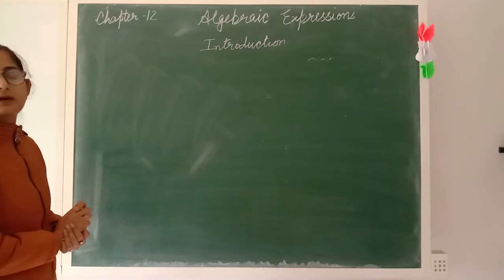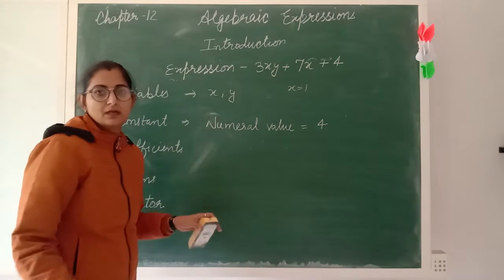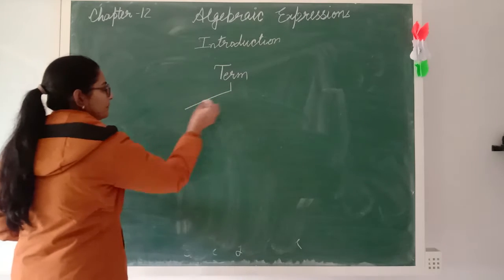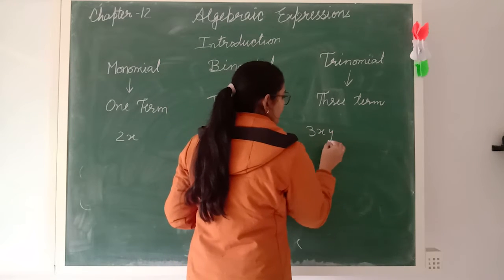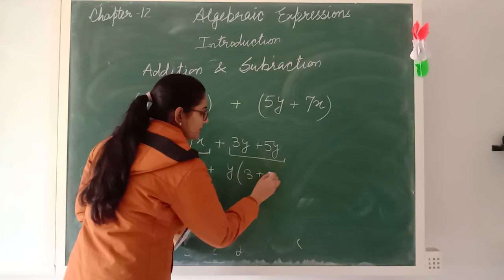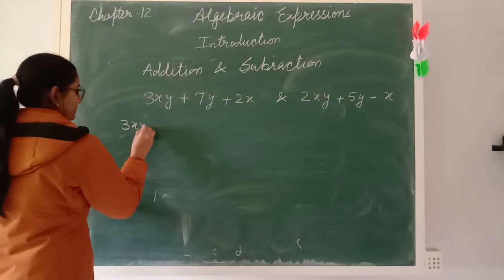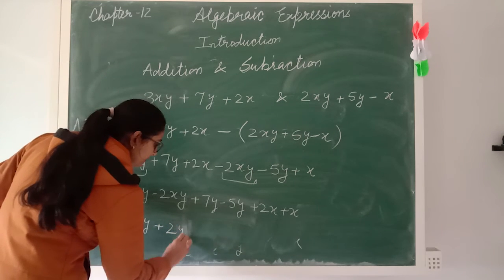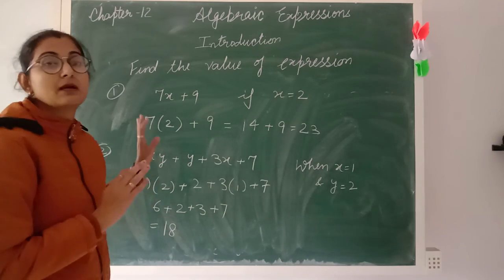Sky World School/ Class 7th/Subject: Maths/Chapter: 12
Introduction of Algebraic expressions